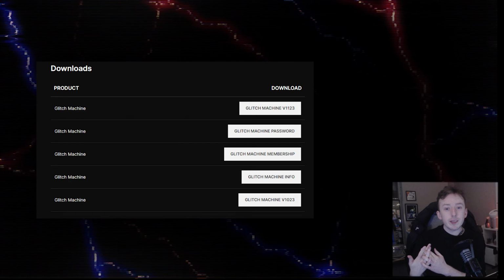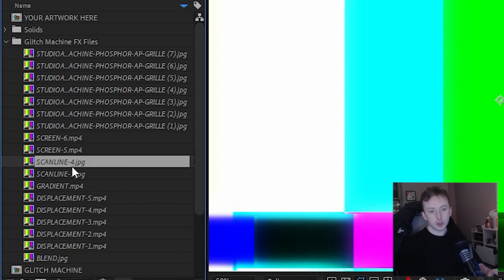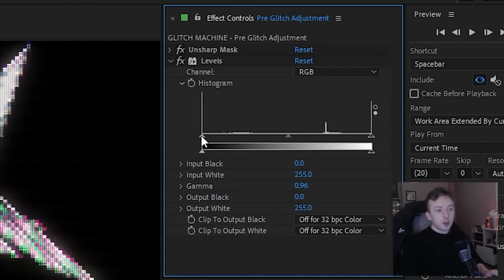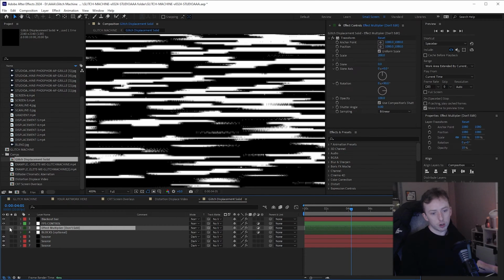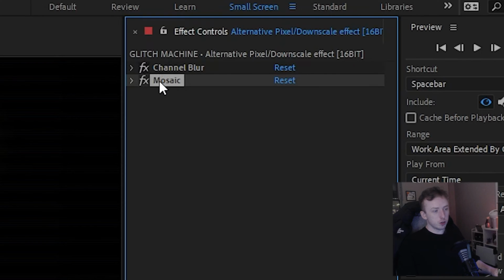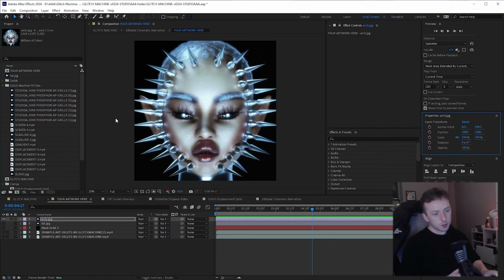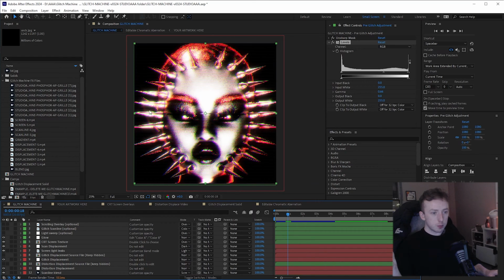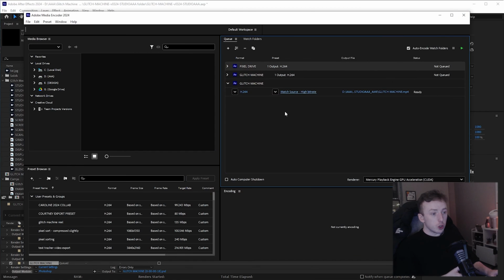Getting started with Glitch Machine | Glitch Machine Tutorial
Here is how you can get started with the March update for Glitch Machine!